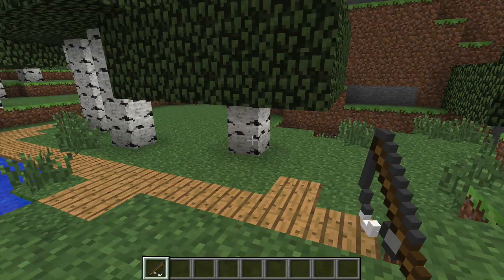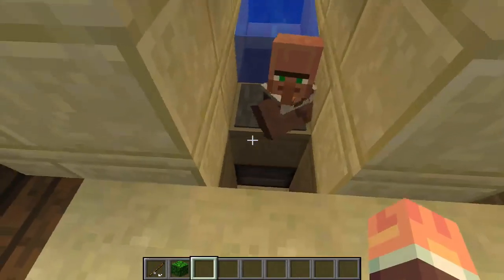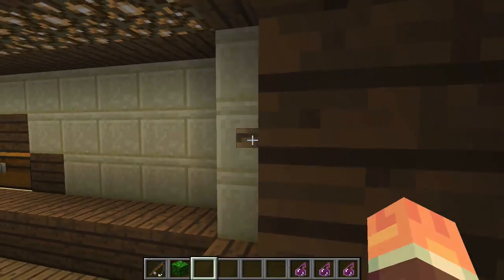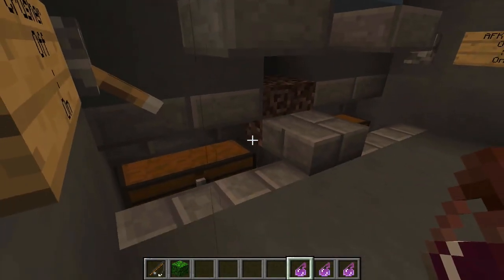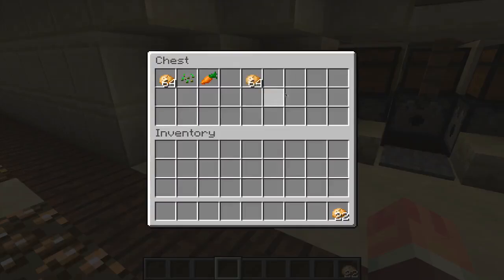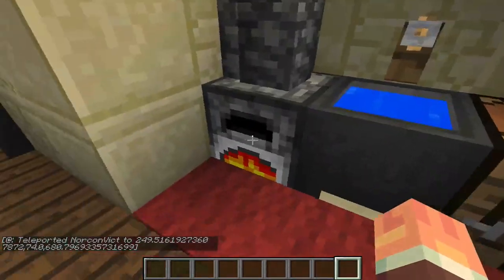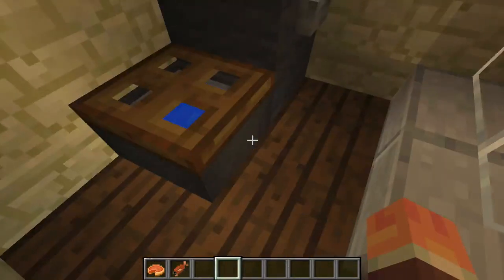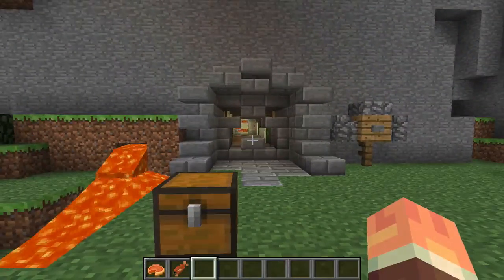Awesome Minecraft REDSTONE House! WORKING ELEVATOR! MULTI FLOORS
Today I have a Minecraft Redstone House I have been working on over the course of a week. It has blaze farms, nether portals, secret entrances, villager sorters, chicken farms, everything is here. If you want a tutorial for anything you see, post in the comments below!